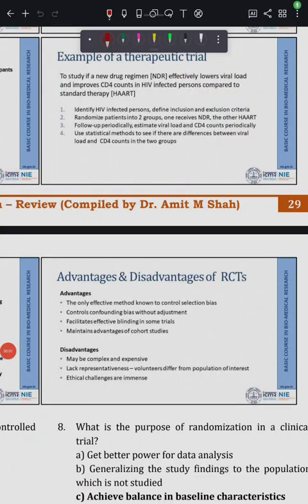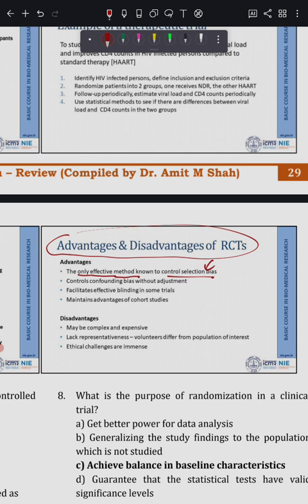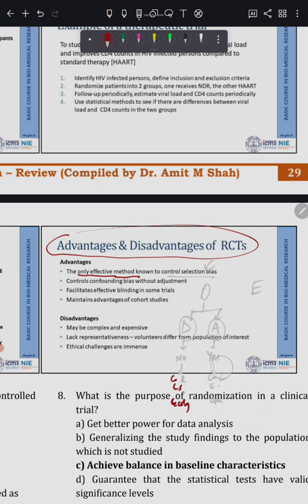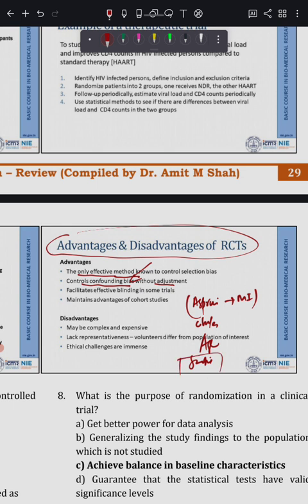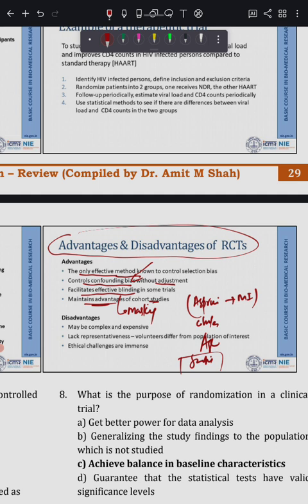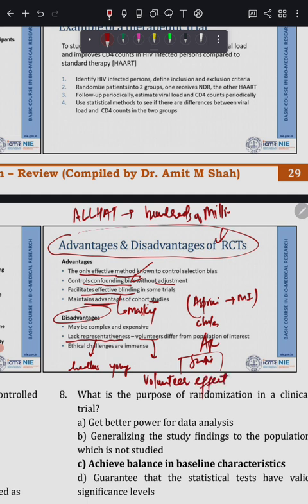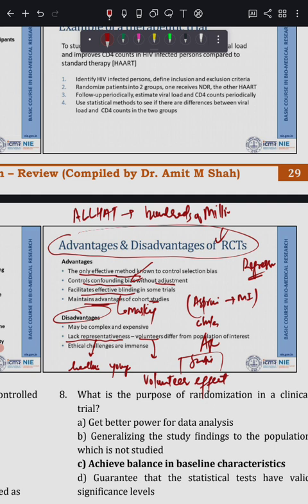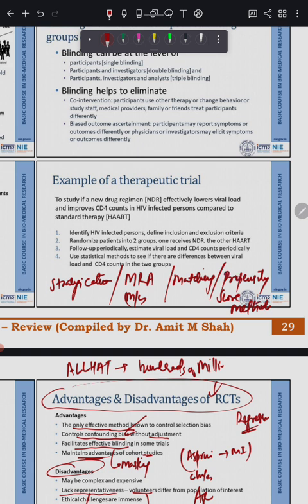BCBR Explained:Complete Theoretical Aspects for Beginners/BCBR made easy (part 5)